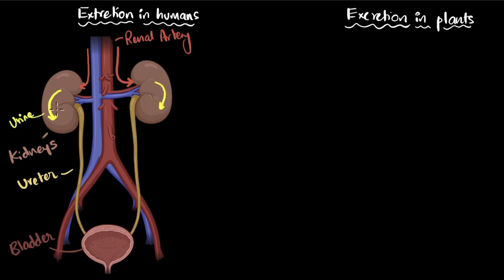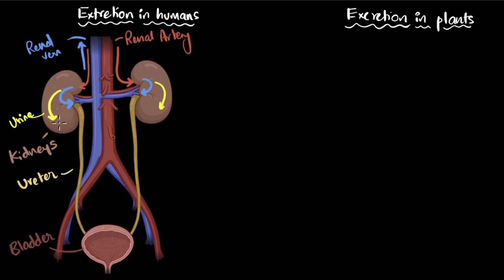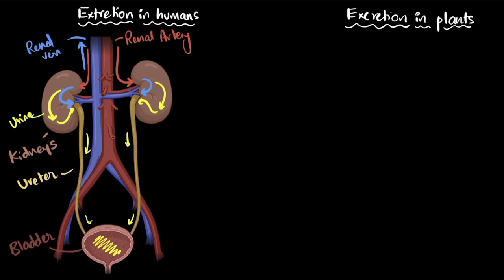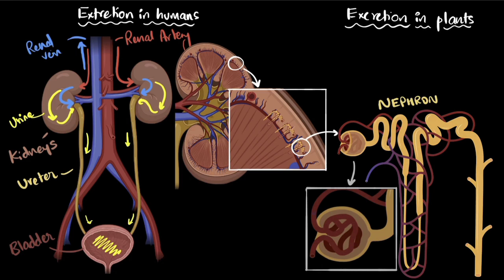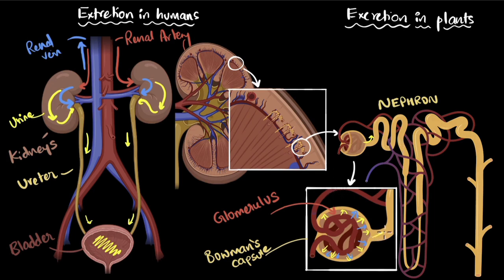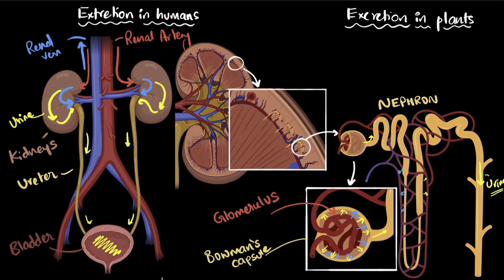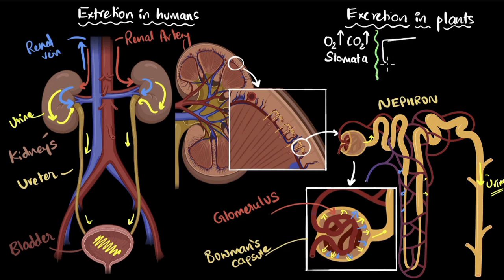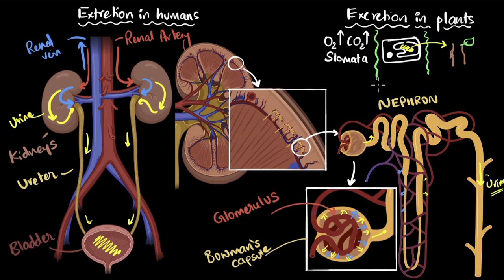Excretion in humans and plants _ Life processes _10th Class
In humans:

1. Excretion primarily involves the removal of metabolic waste products such as urea, excess salts, and water from the body.
2. The main excretory organs are the kidneys, which filter blood to produce urine, and the urinary system, which eliminates urine from the body through the urethra.
3. Other excretory organs include the skin, which eliminates sweat (containing salts and some waste), and the lungs, which expel carbon dioxide during respiration.

In plants:

1. Excretion involves the elimination of waste products produced during metabolic processes, such as the removal of oxygen during photosynthesis and the release of excess water vapor during
transpiration.
2. Plants also store waste products in various structures, like vacuoles, and some may shed leaves, fruits, or flowers as a means of waste disposal.
3. Root exudates,
 which are substances released by plant roots, can contain organic compounds, including waste products, and can interact with soil microorganisms.